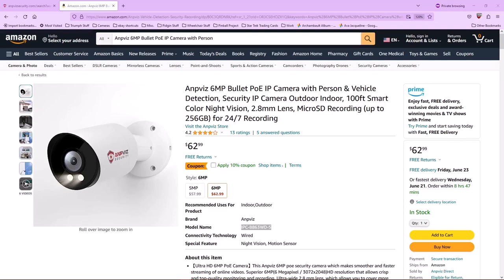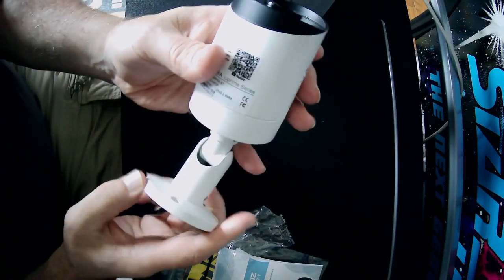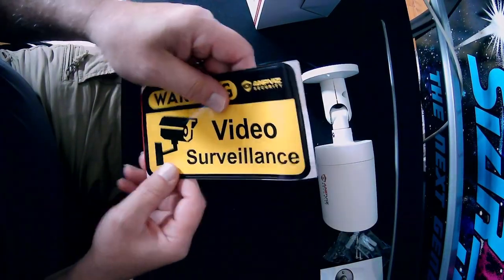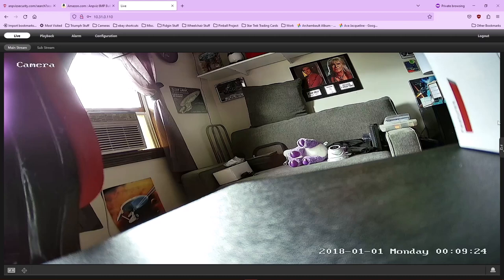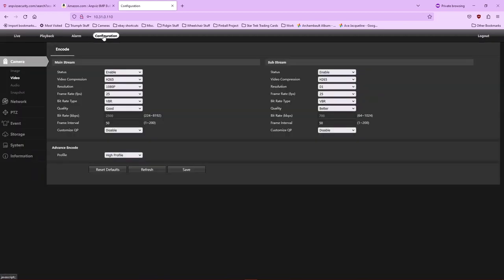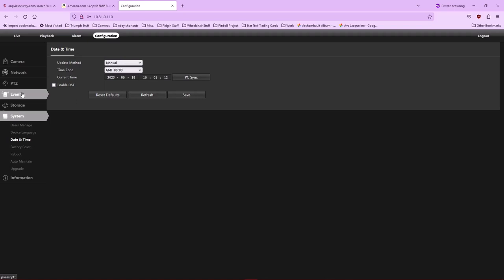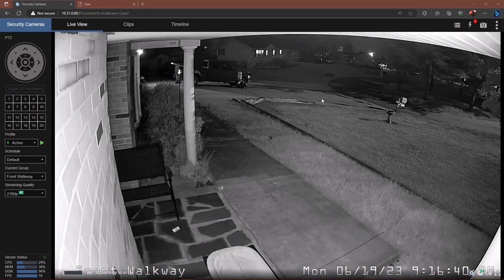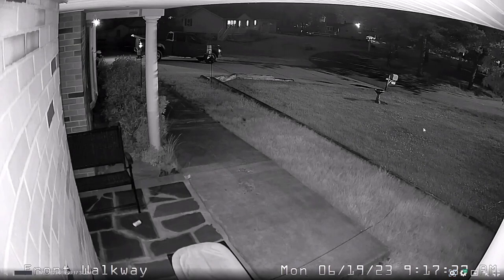ANPVIZ IPC B860W ST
Product review of Anpviz IPC-B860W-ST